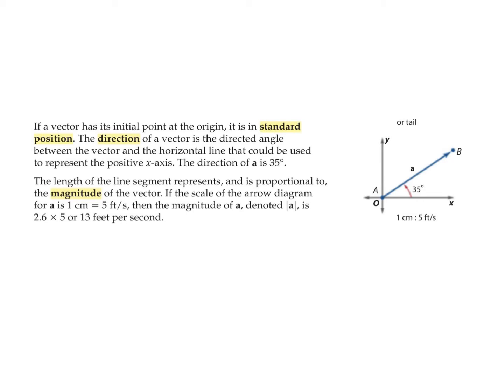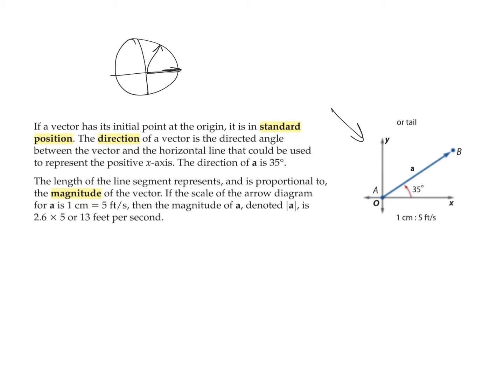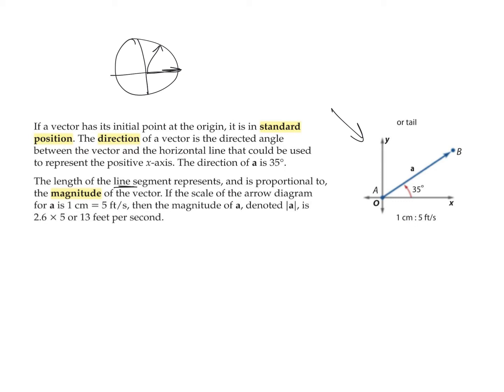8.1 pc.mp4 4